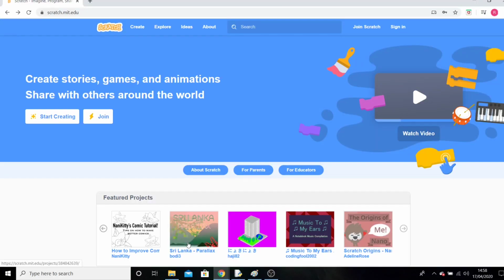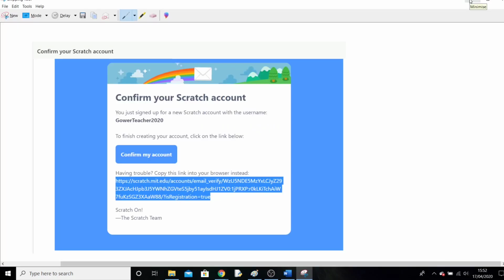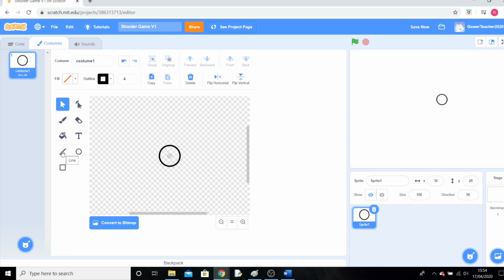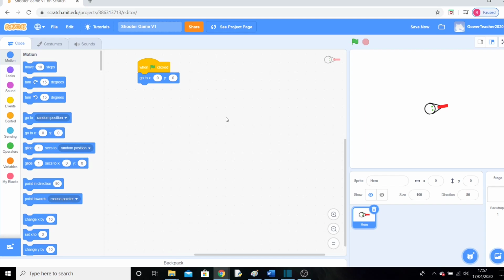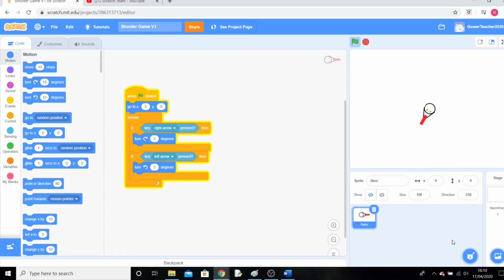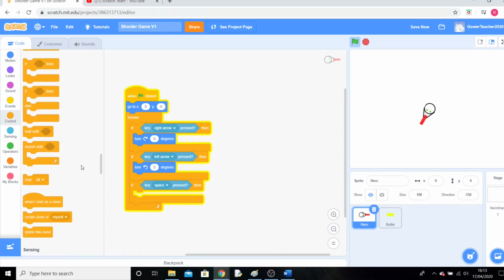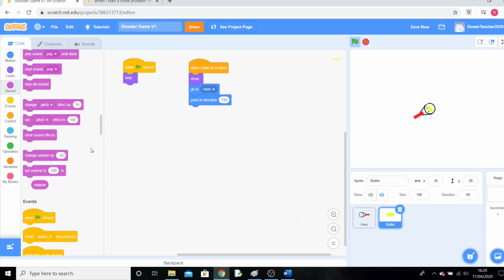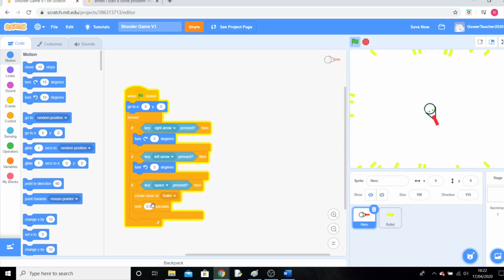Scratch tutorial : Shooter game Part 1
A tutorial on how to create a Shooter game in scratch, Part 1

Huge thanks to the Channel Warfame's video Shooter Game part 1 (amazing video), which this video is almost completely based upon, but slowed down and with more explanation.  Thank you